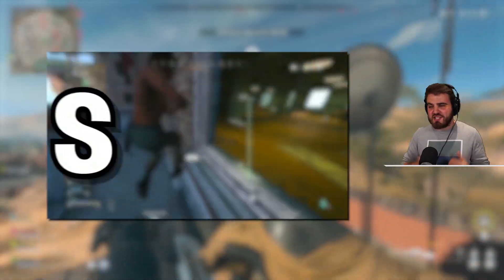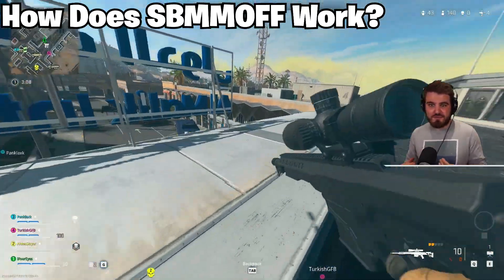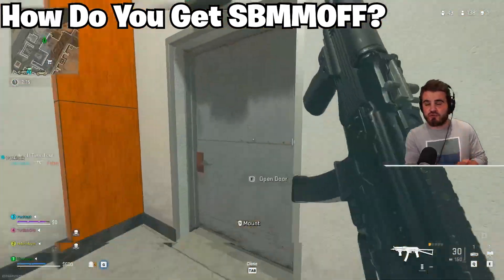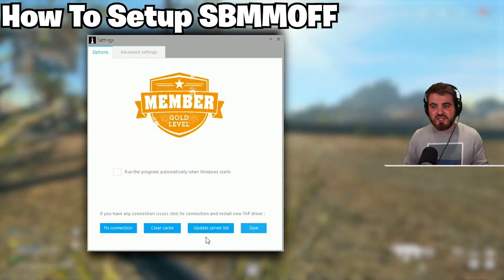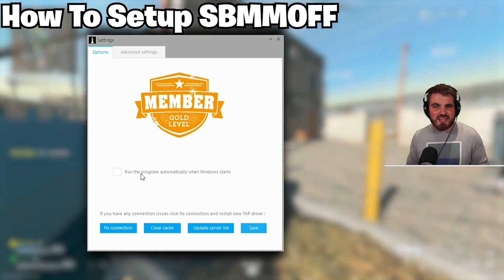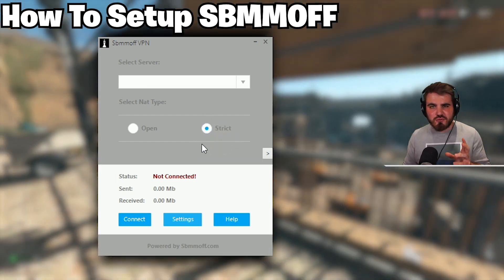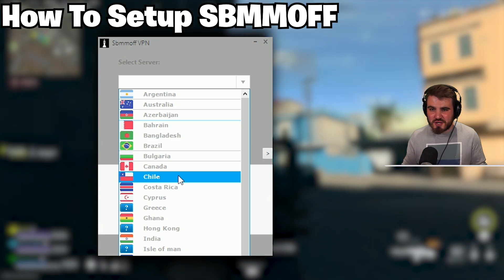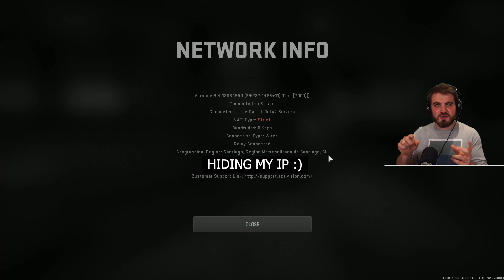How Streamers Get BOT Lobbies EVERY GAME... (SBMMOFF Warzone 2 VPN)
Every average and above player hates SBMM and loves to get Warzone 2 Bot Lobbies. Luckily, I'm gonna show you today how to get bot lobbies in Warzone 2, using this new Warzone 2 VPN from SBMMOFF. It's theperfect way how to get easy lobbies in Warzone 2, especially when compared to the other VPN options. I'm gonna show you how to get bot lobbies & easy lobbies in Warzone 2 using this new Warzone 2 VPN, with a full breakdown of the application.

🕐 TIMESTAMPS 🕐
0:00 - Intro
0:50 - DISCOUNT CODE!
1:04 - How Does SBMMOFF VPN Work?
1:50 - How Do You Get SBMMOFF VPN?
2:31 - How To Setup SBMMOFF
6:06 - How To Verify It's Working
6:48 - Using SBMMOFF With Friends/Squads
7:30 - Outro